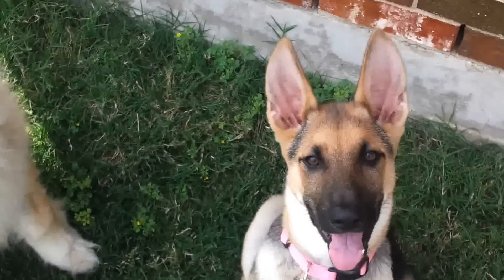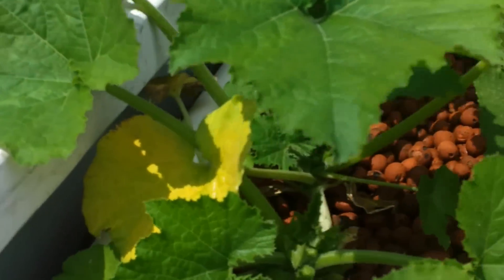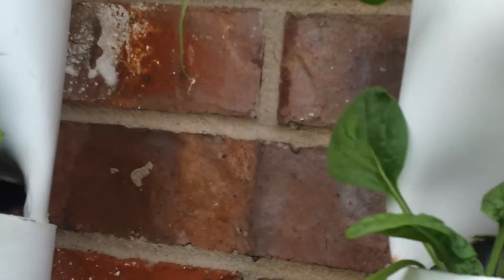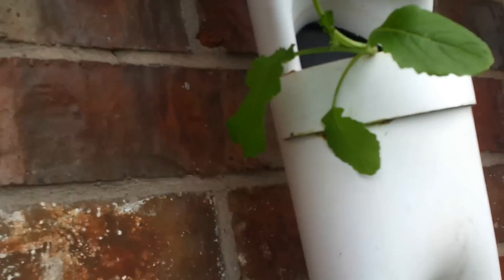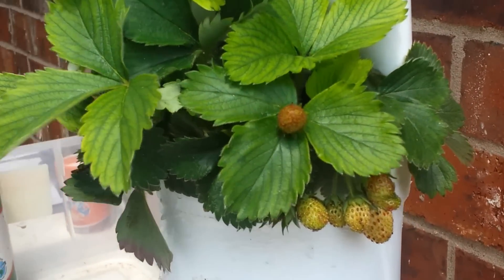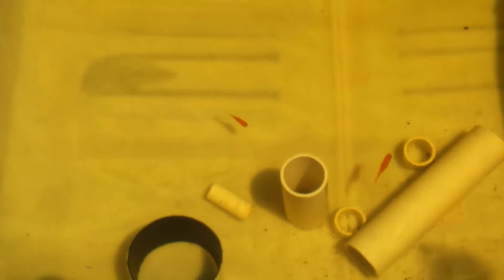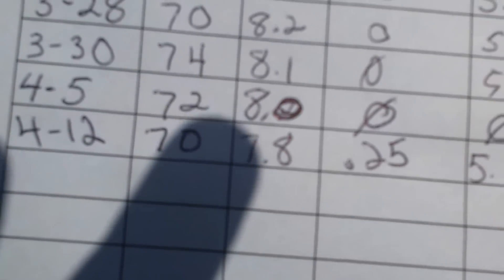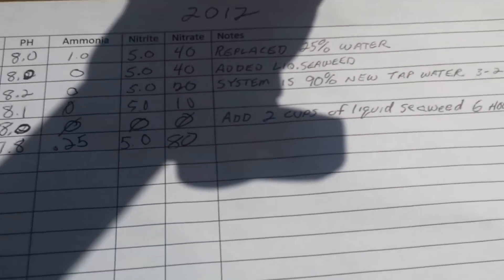Aquaponics 12APR2012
Update on my aquaponics system on April 12th 2012